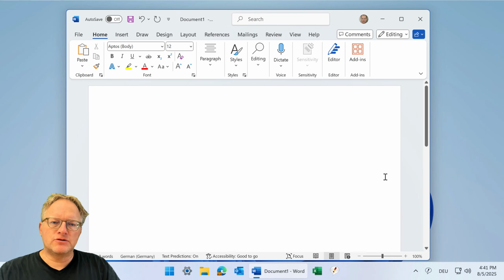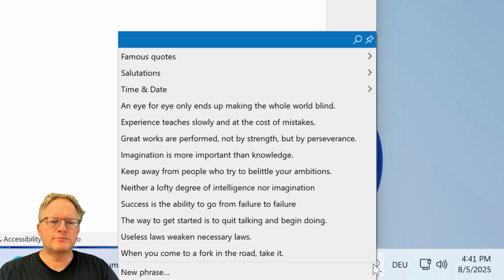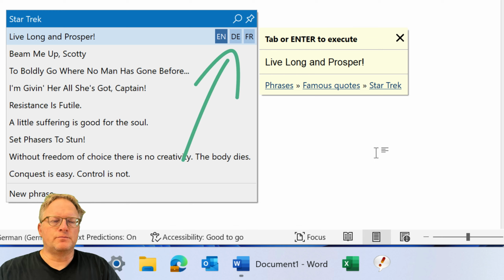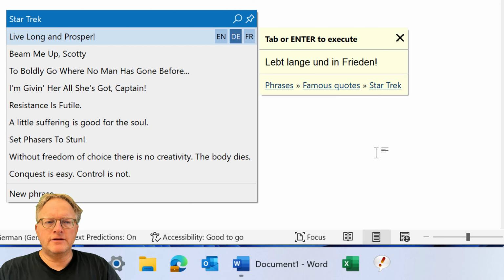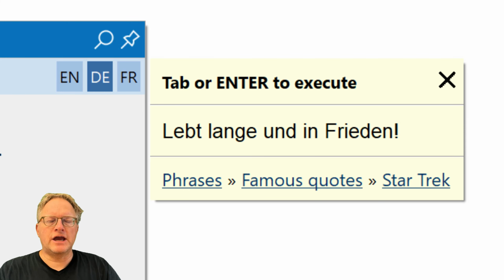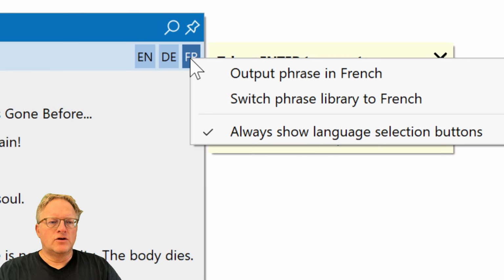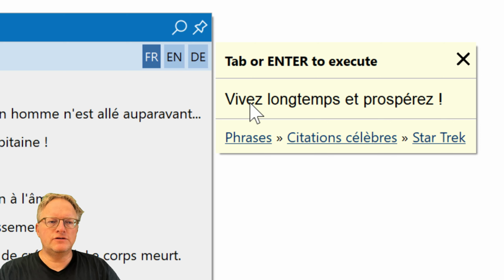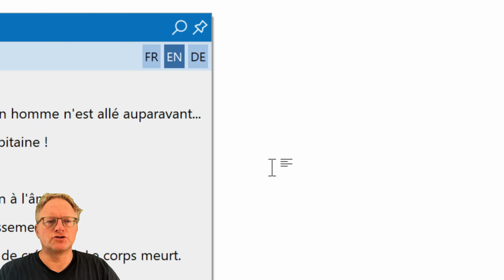Using multi-language phrases in Text Expander PhraseExpress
– The Text Expander PhraseExpress v18 can manage phrases in multiple languages. This tutorial explains step-by-step how to select the desired output language.